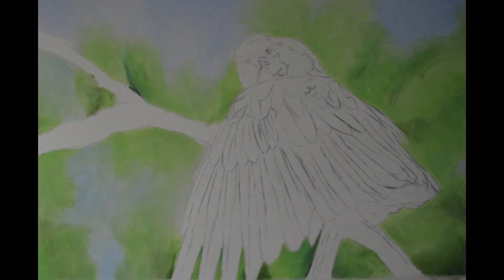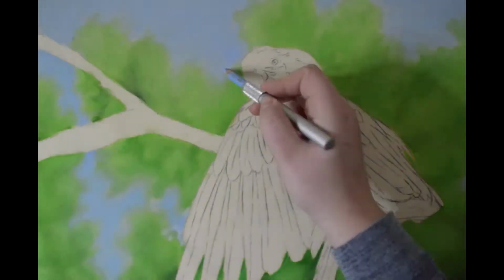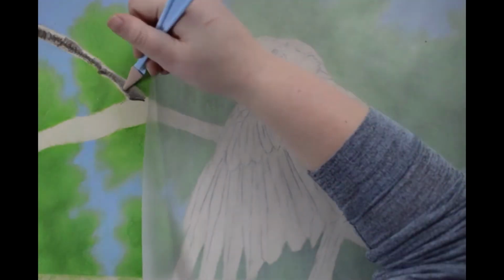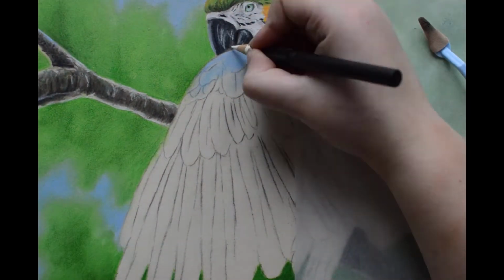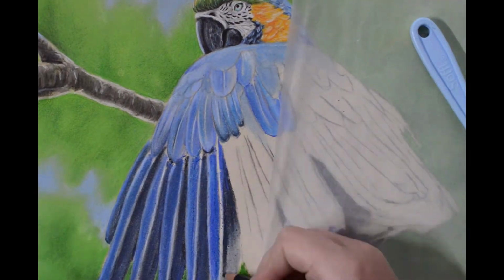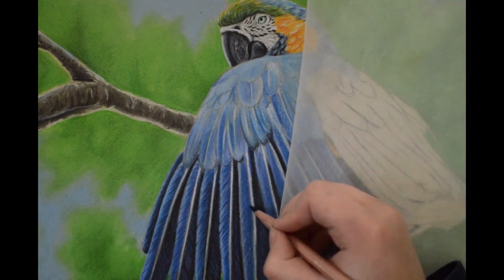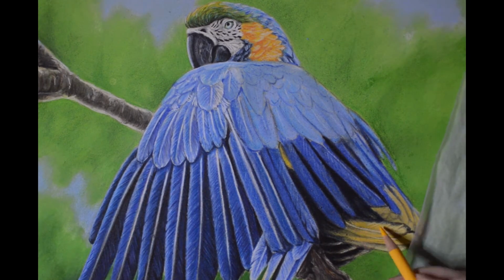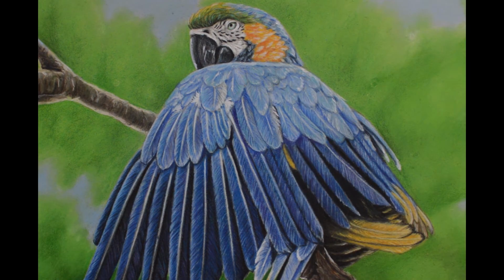How to draw a Macaw in colored pencil *POWDER BLENDER*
In this video I'm doing a demonstration of this macaw drawing in colored pencil. The drawing was created using powder blender with colored pencil, and throughout the video I'll give you my tips and tricks as how to draw the macaw and with the medium 😄

Materials I used:
- Fisher 400 sanded paper
- Brush and pencil powder blender, textured fixative, touch up texture and titanium white powder.

Hi there! My name is Sofie and I just love drawing! I am a veterinary medicine student by day, artist by night 😎
I mostly work in colored pencil, but occasionally I venture into different mediums.

On my channel I'll show you how I work on my drawings, including tips and tricks you can apply to your own artwork!